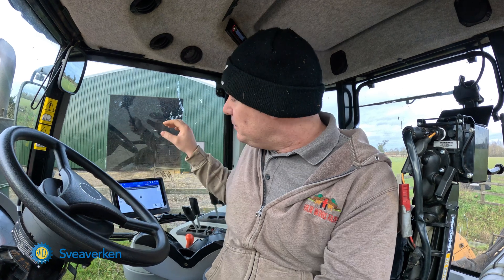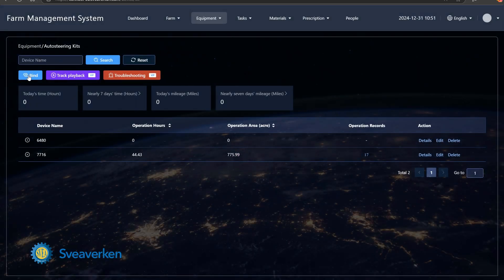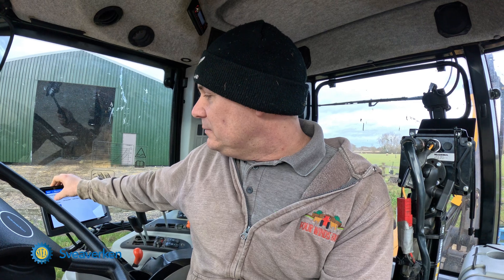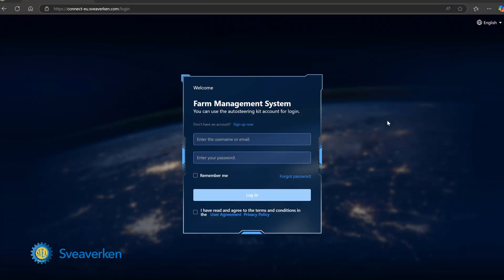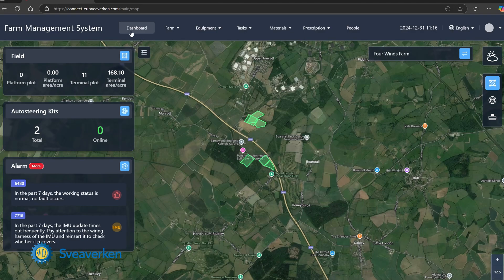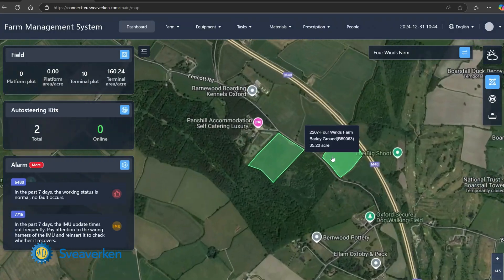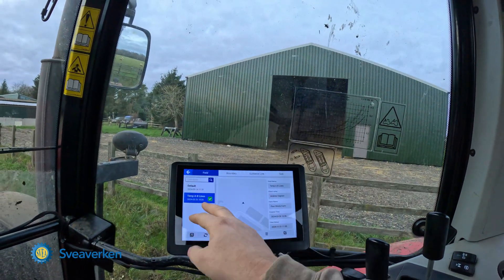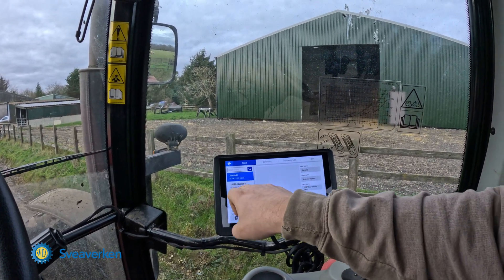Sveaverken Farm Management System!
In this video we take a look at Sveaverken's Farm Management System Create fields add guidance lines and more all without leaving the house!
I show you how it all works in this handy guide!

UK DEALERS WANTED!